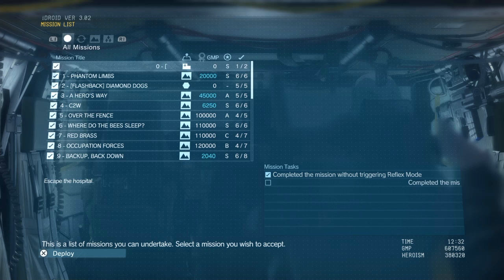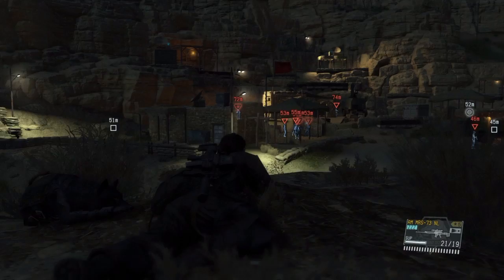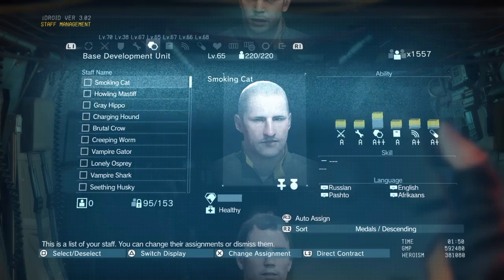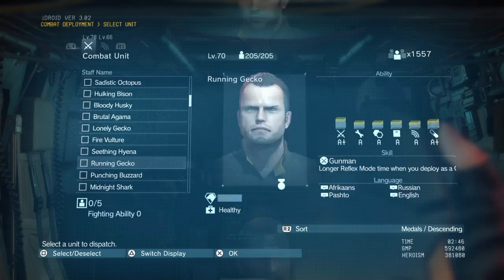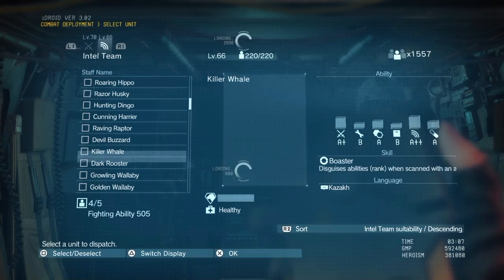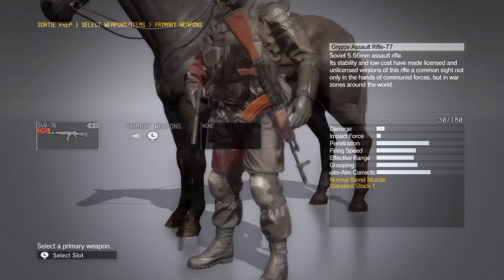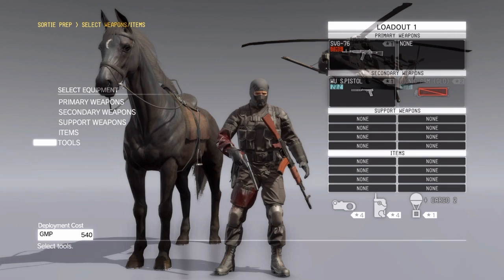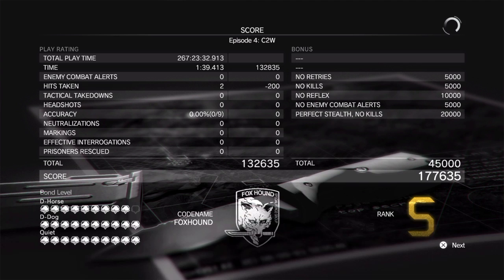Metal Gear Solid 5: The Phantom Pain. Leveling up Mother Base staff tips.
Update 3/27/2017: I made this tutorial a long time ago so some or all of it may not be accurate anymore. Please keep that in mind before watching. Thank you.

A couple of ways to level up ability ranks of Mother Base staff members by earning service medals for them. Thanks to my friend G-Red for telling me about how to complete mission 4 quickly. The rest of the info is sourced from the official guide. Buy it. It's worth it! Very helpful.

Update 2/3/2016: I just realized after looking at the official guide that there are actually 3 medals you can earn for staff members. 1 Service cross, 1 Distinguished Service Medal, and 1 Medal of Honor. To earn a Medal of Honor, you'd need to use a staff member to kill an infiltrator during an FOB defense mission. I may try to make a new video to reflect this information. If so, I'll put a link in this description and a linked annotation in the video. Sorry for the omission of this info in the video. I overlooked it due to the info being limited to 1 sentence at the bottom of the relevant page in the official guide. It was easy to miss. :-/

Update: Thanks to everyone for watching and liking my video. I am very surprised on the positive response and the amount of views! I can't thank you guys enough. I'm dealing with some personal things so I can't promise I'll be making any other videos anytime soon. But I'll try to get back to it when I have some free time. Have a nice day.

I apologize for the bad editing and sound quality. I recorded and edited this video completely using the internal PS4 recording software and Sharefactory. I'm not a professional! ;)